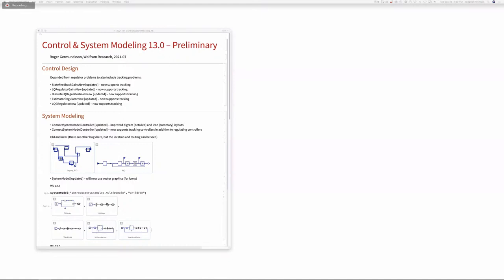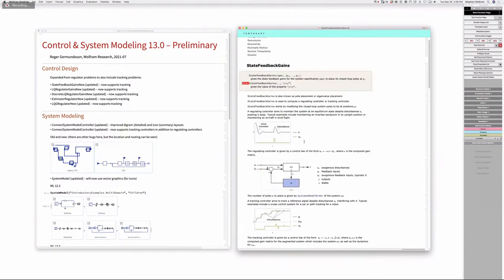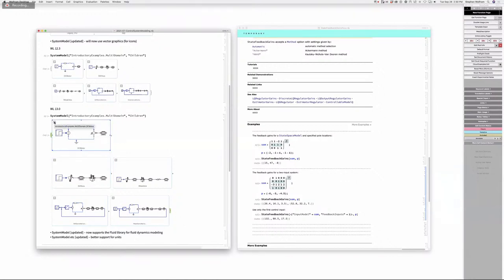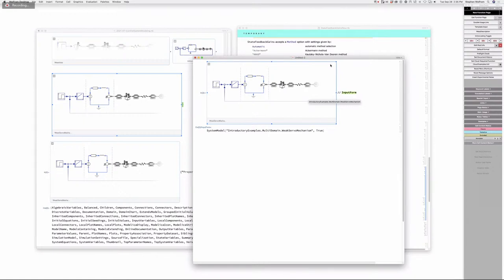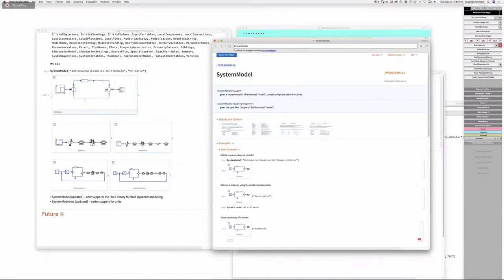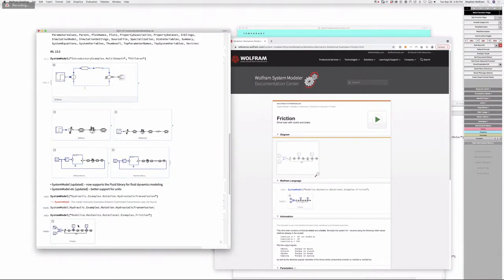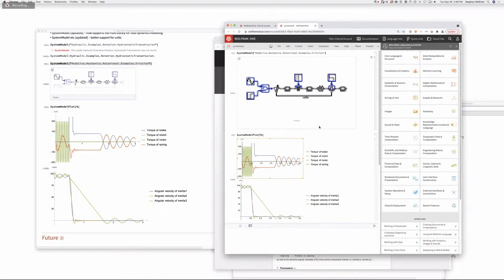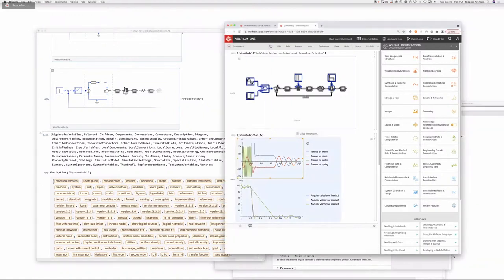Live CEOing Ep 509: Design Review of Control System and System Modeling Features